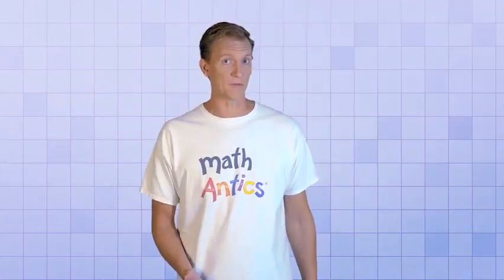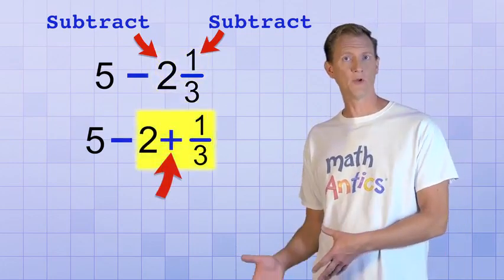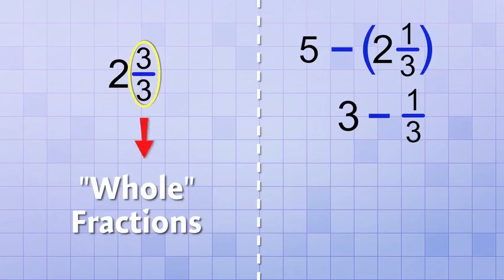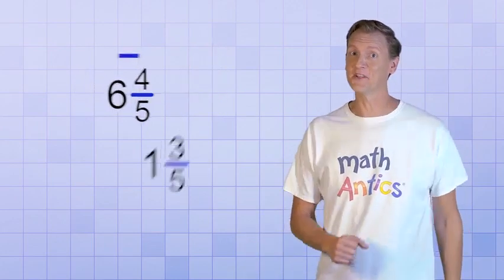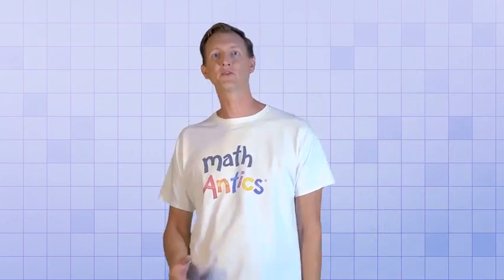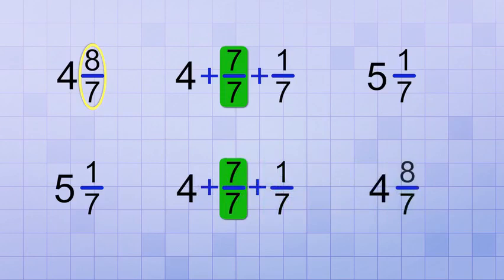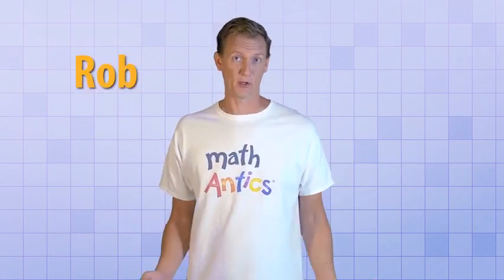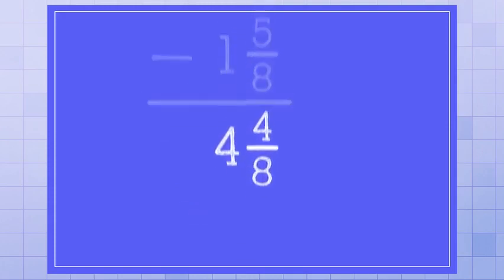Subtracting Mixed Numbers - MIXED NUMBERS IN MATHEMATICS